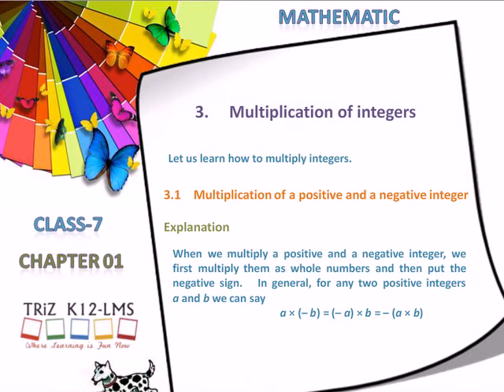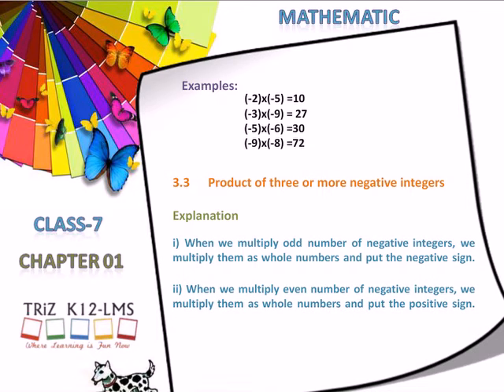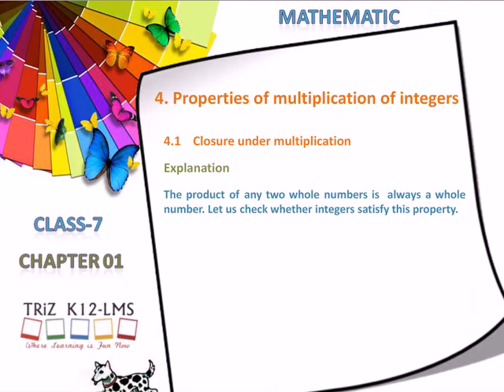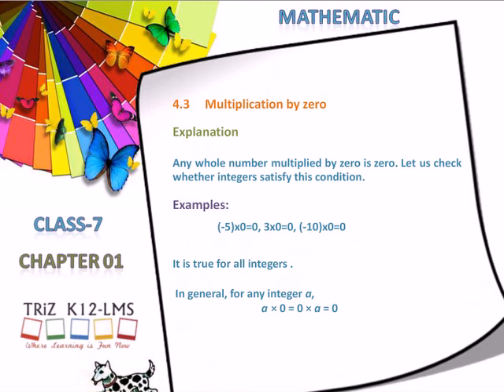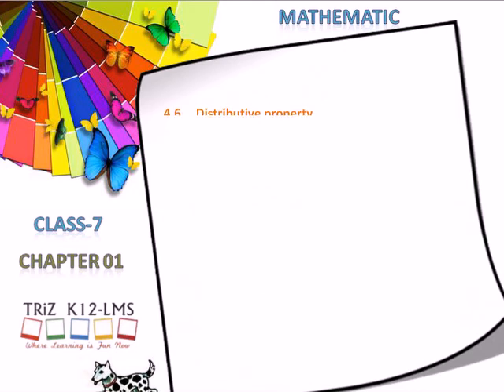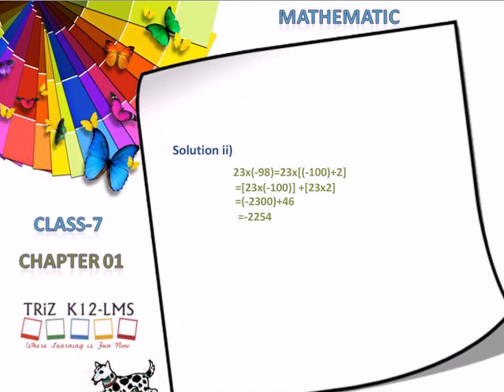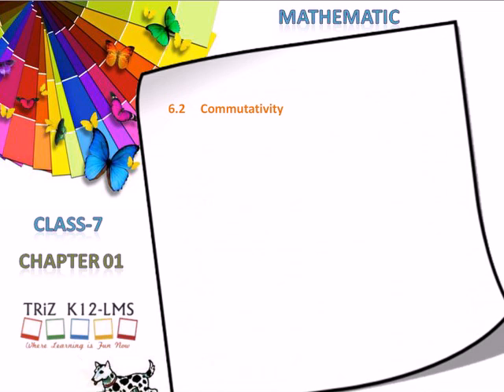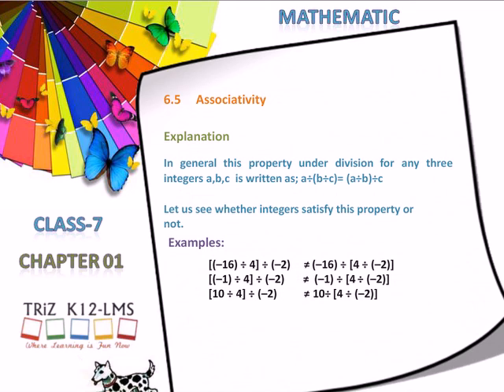CBSE Standard 7 Chapter 1 Integers part 3 detailed explanation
Integers Standard 7 chapter 1 Educational content,Educational video,CBSE content,NCERT content,CBSE video.